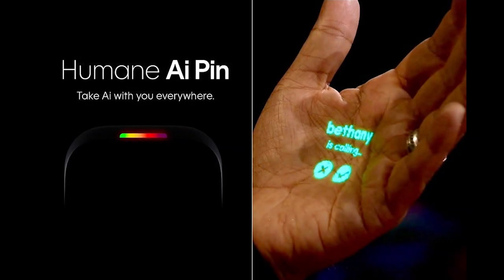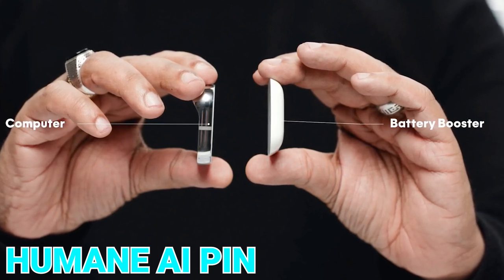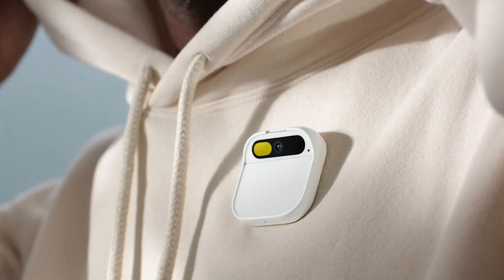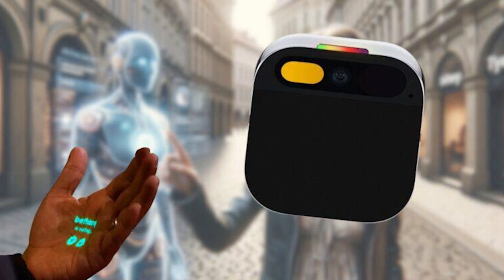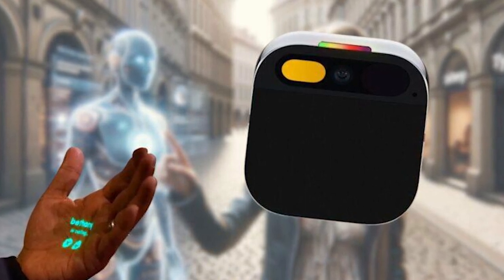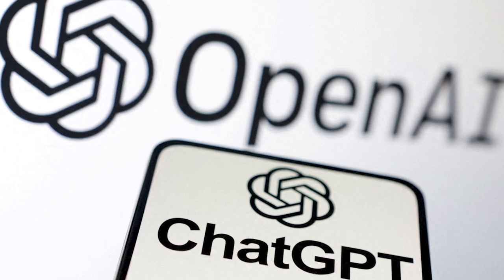The Humane AI Pin Unveiled - Revolutionizing Wearables!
🔍 Welcome to another captivating episode of 'AI Uncovered News'! Today, we're diving deep into a groundbreaking development in the realm of artificial intelligence: the Humane AI Pin. 🌟

🤖 About Today's Episode:
Just when you thought the world of AI couldn't get more exciting, we bring you an exclusive look at the Humane AI Pin – a wearable tech innovation that's taking the tech community by storm. This isn't just a gadget; it's a new way of experiencing technology in our everyday lives.

📌 What We Cover:

The Humane AI Pin Unveiled: Get an in-depth understanding of this stylish, AI-powered accessory. We discuss its design, capabilities, and the unique features that make it more than just a fashion statement.
Technical Insights: From its 13-megapixel camera to the local AI model powered by ChatGPT-4, learn about the impressive specs and capabilities of this tiny titan.
Futuristic Features: Explore the groundbreaking projector system of the Humane AI Pin, which transforms your hand into an interactive touchpad.
Practical Considerations: We tackle the critical questions about usability, accessibility, and performance in various conditions.
Pricing and Subscription Details: Discover the cost of owning this piece of the future, including the premium options available.
Accuracy and Performance: A candid discussion on the current limitations and the reliability of the AI's responses during real-life interactions.
The Road Ahead: We delve into the potential and challenges of wearable AI technology and its implications for the future.

- This video could contain certain copyrighted video clips, pictures, or photographs that were not specifically authorized to be used by the copyright holder(s), but which we believe in good faith for entertainment and educational porpuse.